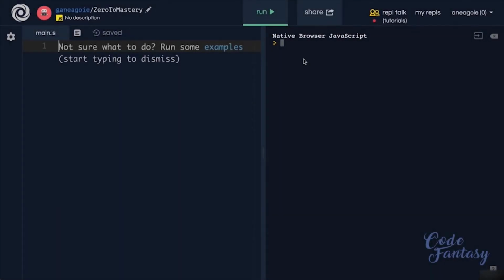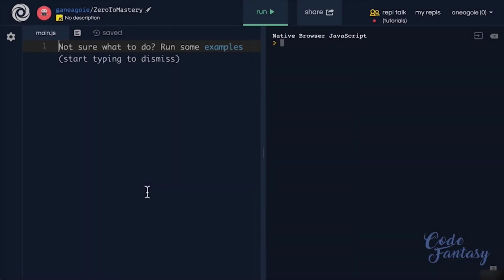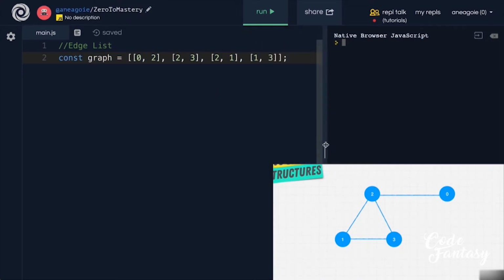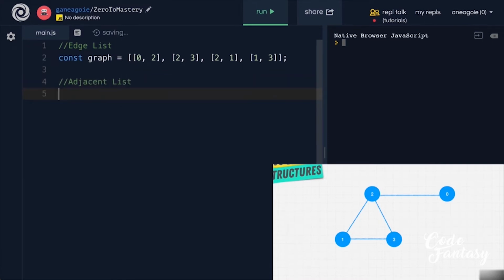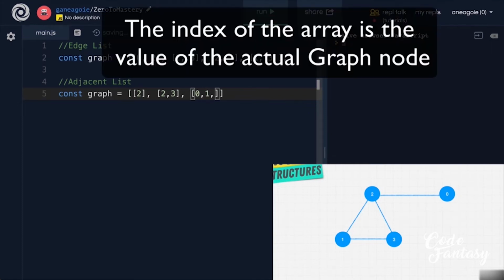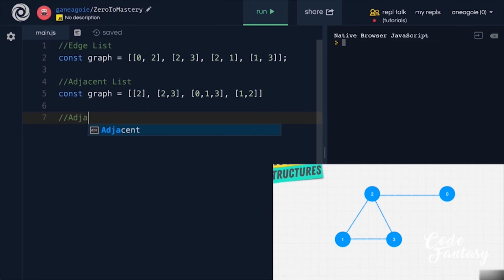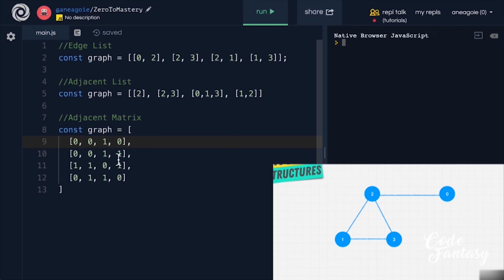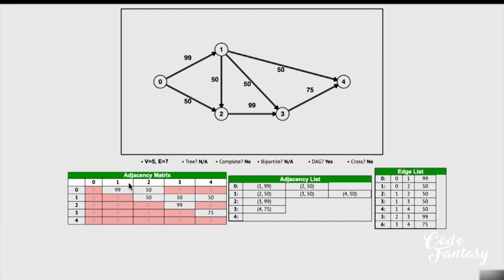Graph Data | Graphs - Data Structures series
Graph Data | Graphs - Data Structures series - Code Fantasy